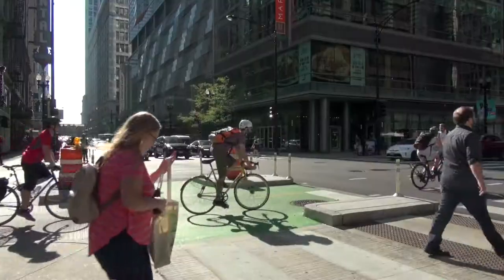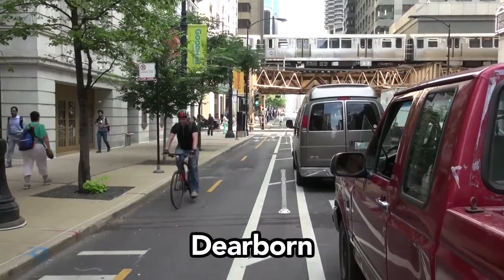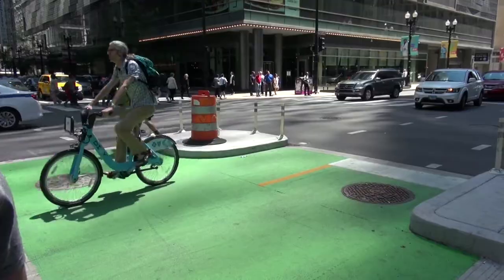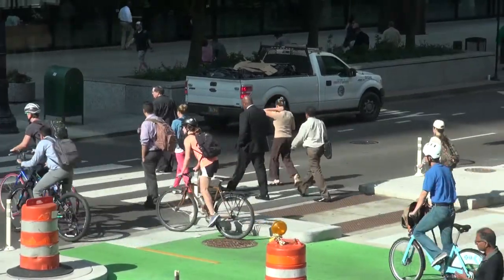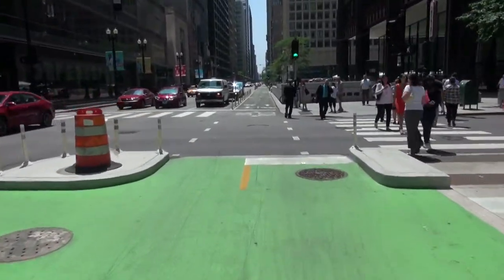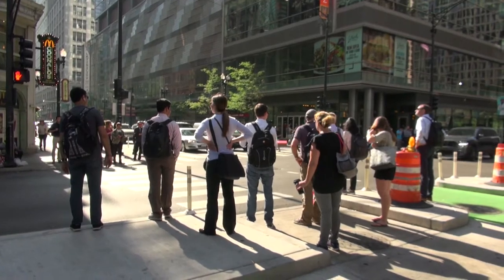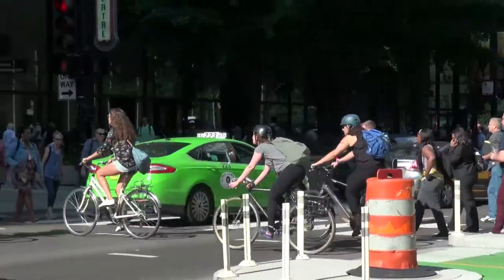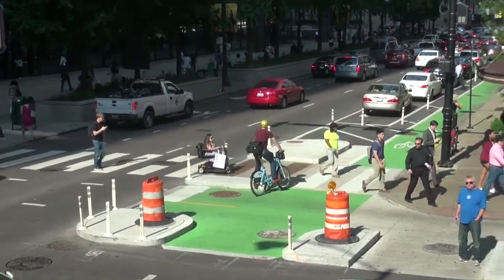Chicago's Dearborn & Randolph Protected Intersection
While in Chicago for another project, I stumbled upon my first protected intersection live and in the concrete flesh. I knew I had to squeeze in a short documentation on it since other than the amazing animation by Nick Falbo there's really not a ton of watchable videos from the United States other than a few clips on Youtube & Vimeo.
And certainly this configuration in Chicago may be the most heavily used by not only bike riders but pedestrians as well. During the busiest times of rush hour and lunchtime, it sure gets a ton of use by plenty of people. I was lucky to grab Kyle Whitehead from the Active Transportation Alliance for 30 minutes to show me both of Chicago's intersections. This one is at the intersection of Dearborn & Randolph which was completed near the end of 2016.